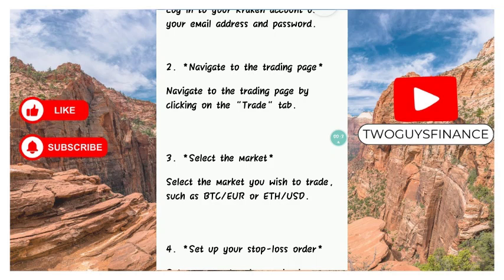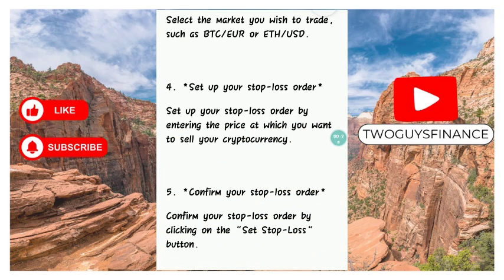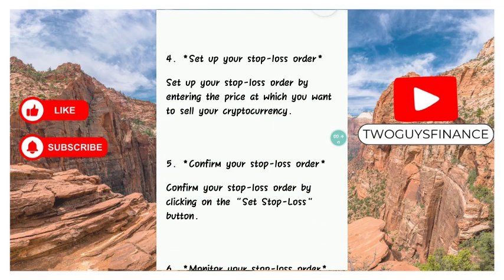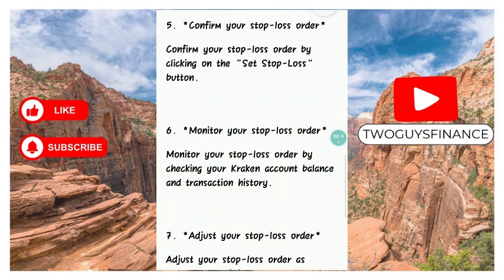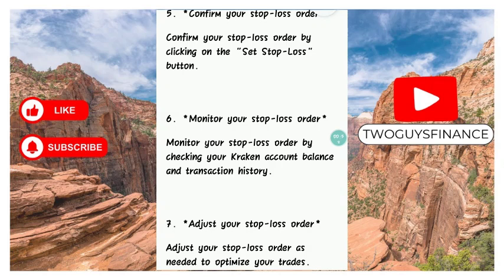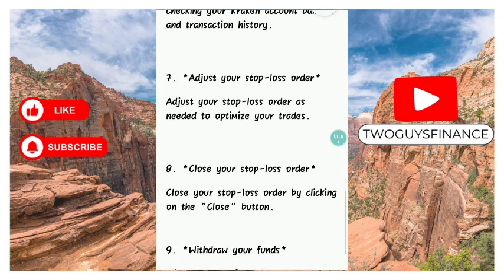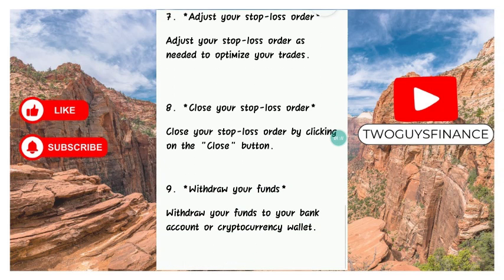HOW TO SETUP A STOP LOSS ORDER ON KRAKEN IN 2025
In This Video, you will learn about HOW TO SETUP A STOP LOSS ORDER ON KRAKEN IN 2025